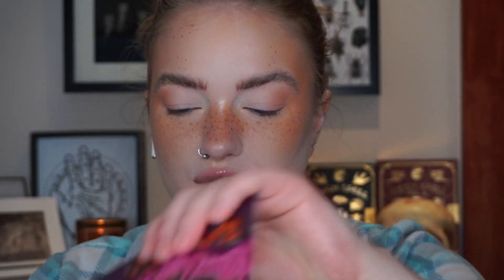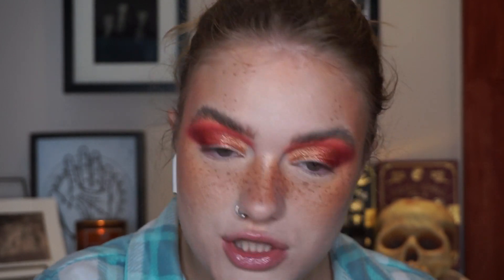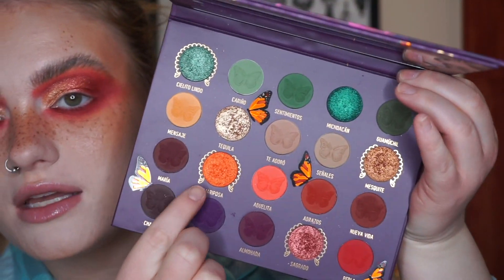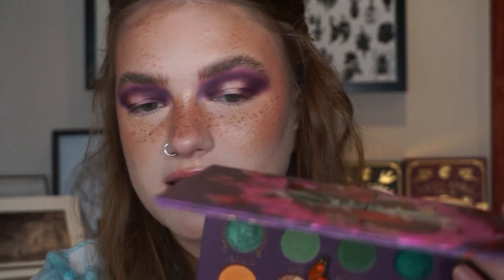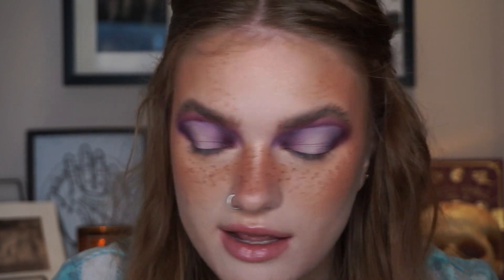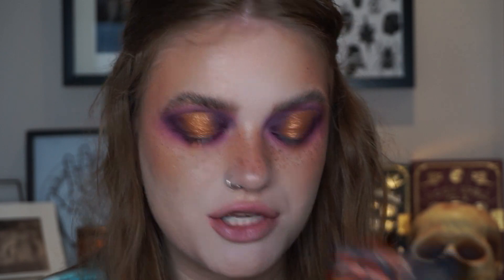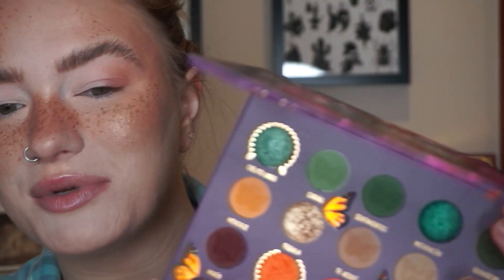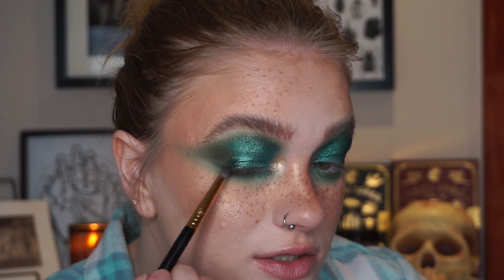Melt Amor y Mariposas 3L1P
sorry everyone, I have had a rough week so I had to take a break from editing and I haven't posted all the videos I planned but hopefully next week will be better and I will get back on track!

Used:
Look 1:
Base:
Makeup Forever Mattifying Primer
Vichy Mineral 89 Skin Fortifying Daily Booster
L’Oreal True Match Lumi Glotion in 901/Fair Glow
The Ordinary Coverage Foundation in 1.0NS
Kosas Revealer Super Creamy + Brightening Concealer in 0.5N
Danessa Myricks Power Bronzer in Light
KVD Beauty Liquid-Gel Contour in Fair Cool
Physician’s Formula Butter Bronzer
Melt Cosmetics Digital Dust Highlight in Stargazer
Melt Monarca Blush Palette (Shade Sonrisa)
Freck XL
Elf Dewy Coconut Setting Mist

Brows:
NYX Lift & Snatch Brow Tint Pen in Auburn
Maybelline Brow Fast Sculpt Gel Mascara in Soft Brown

Eyes:
Melt Cosmetics Amor y Mariposas Palette (Shades Mensaje, Abrazos, Nueva Vida, Sagrado, Tequila, Mariposa)
Melt Cosmetics Gemini Palette (Shade Bonnie)
Maybelline Hyper Easy Brush Tip Liner in Pitch Black
Colourpop Creme Gel Liner in Venus

Lips:
NYX Lip Liner in Nude Truffle
Fenty Beauty Heat Gloss Bomb in Fenty Glow Heat

Look 2:
Base:
Melt Monarca Blush Palette (Shade Milagritos)
Freck XL

Eyes:
Melt Amor y Mariposas Palette (Shades Charro, Nube, Te Adoró, Mesquite, Almohada)
Boldface Makeup Lashes in Now or Never (PR)

Lips:
Makeup Forever Artist Color Pencil in 506/Endless Cacao

Look 3:
Base:
Melt Monarca Blush Palette (Shade Feliz)
Freck XL

Eyes:
Melt Amor y Mariposas Palette (Shades Cariño, Sentimientos, Guamúchil, Michoacán, Cielto Lindo, Tequila)

Lips:
NYX Lip Liner in Espresso
Wet n Wild Lipstick in Mocha-Licious